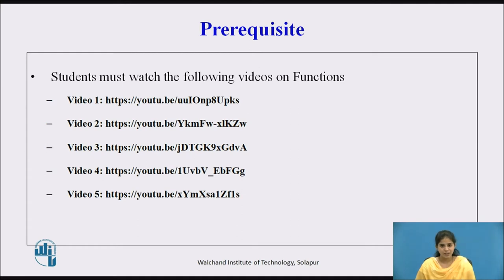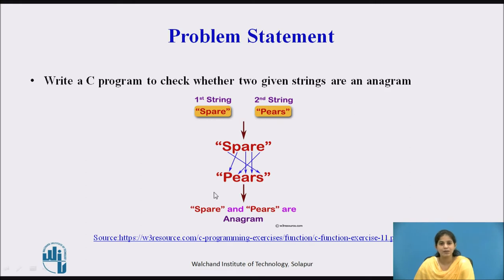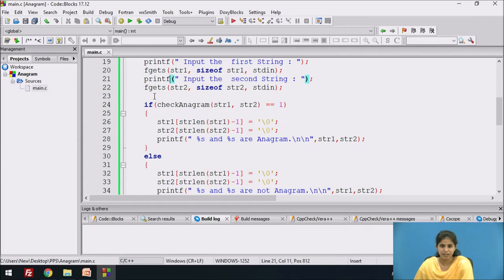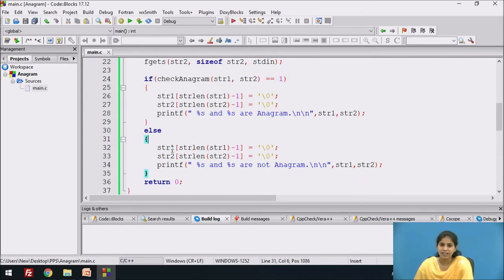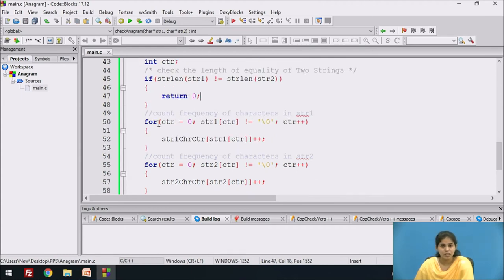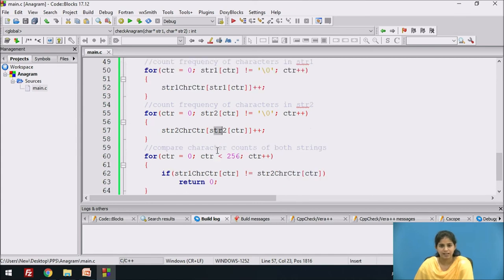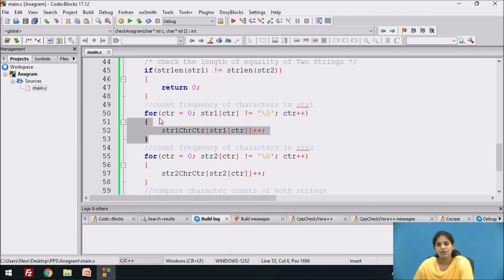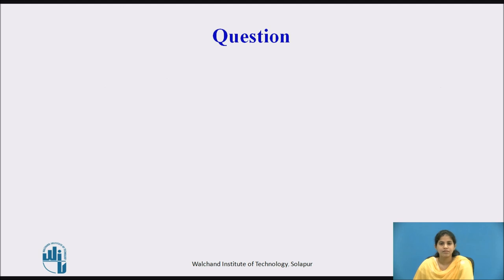Programs using function call by value (Problem 4)